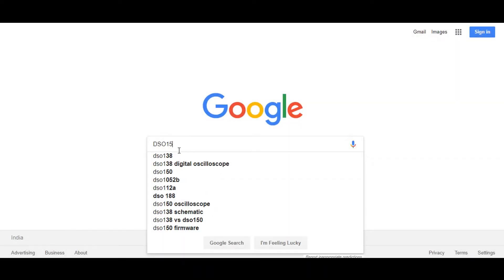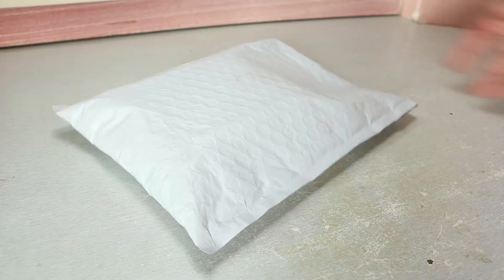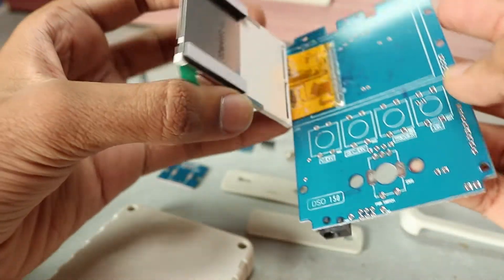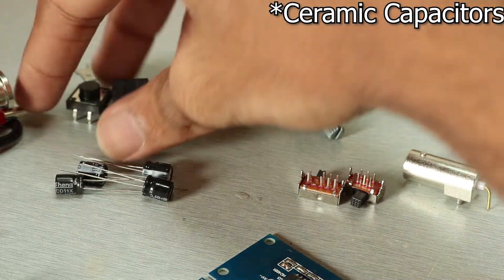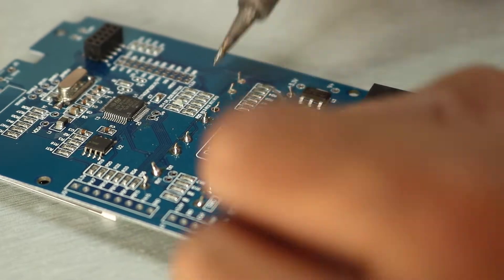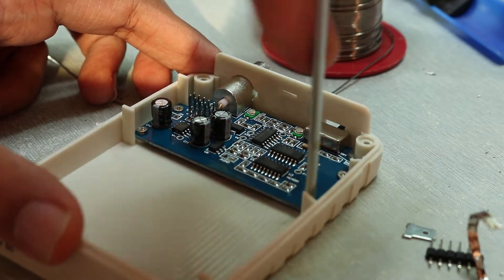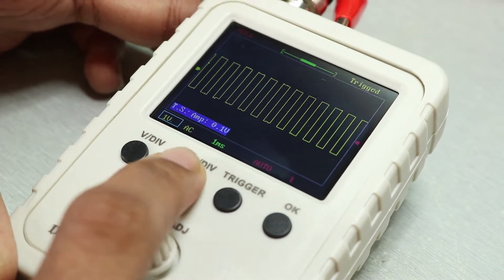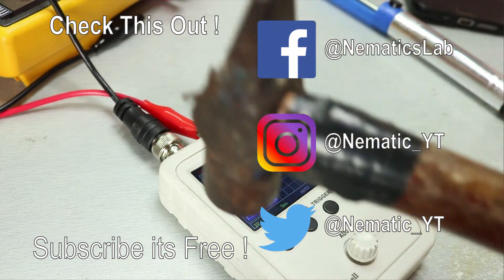Fake DSO 150 DIY Oscilloscope Kit worth it? | Gearbest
While surfing through the Internet I found this DSO150 DIY Oscilloscope kit and I already have DSO 138 which is a previous model and still works after 3 years. So I thought why not give it a shot and see if it is really worth it!

Social Media

General Descriptions of Product

DSO 150 Shell has similar bandwitch as DSO138 but contains significant improvements in structure, mechanical, and operation.

Display and MCU are now mounted on the same board (mainboard) to avoid using inter-board pin-headers.

DSO 150 Shell comes with full enclosure. The front panel and top/bottom brackets are flexible for easy user modification.

Rotary encoder has been added. It makes parameter adjustment much quicker and easier.

The sensitivity of DSO Shell has been extended in both directions and is higher and wider than DSO138. It reaches 5mV/div --- 20V/div while DSO138 is only 10mV/div --- 5V/div.

DSO Shell kits are provided in two configurations, 15001K and 15002K. The difference between them is mainly on the analog board. 15001K has all SMD parts on the analog board pre-soldered and leaves through-hole parts for user to install. 15002K has no parts pre-soldered. All components (including SMD's) on the analog board are to be installed by user.